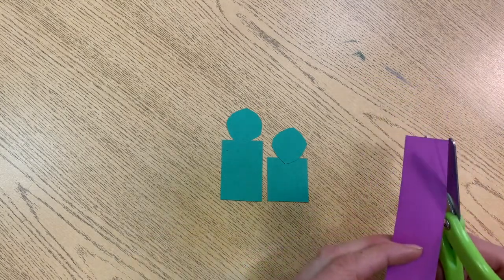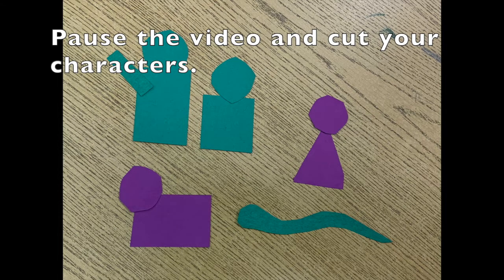K 1 Cut Paper Lesson 2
Juneau School District Elementary Art Specialist supports Juneau students in creating stories with cut paper.